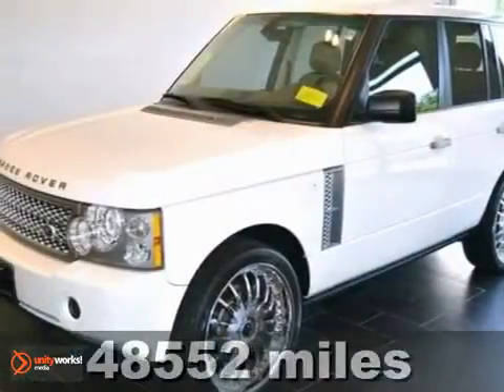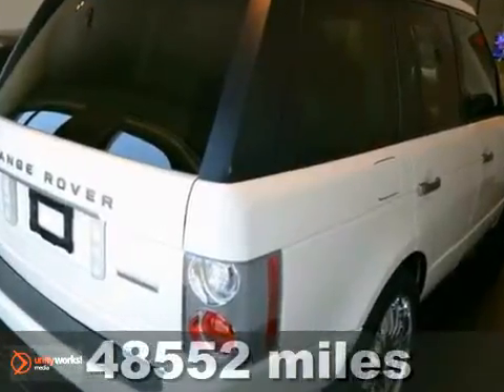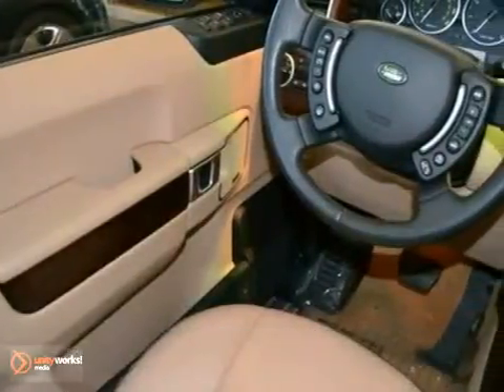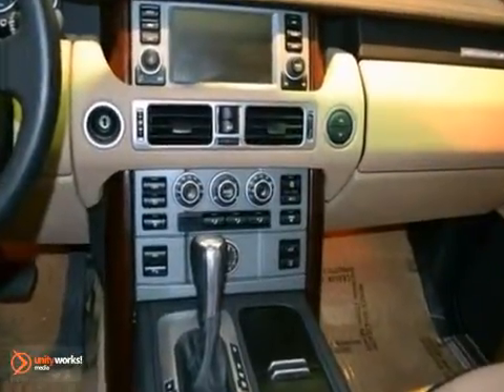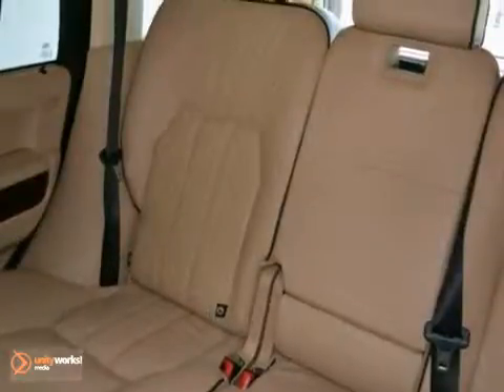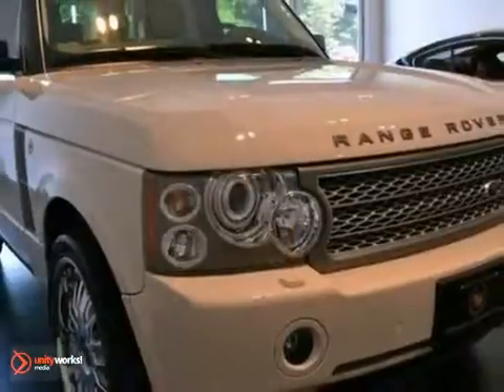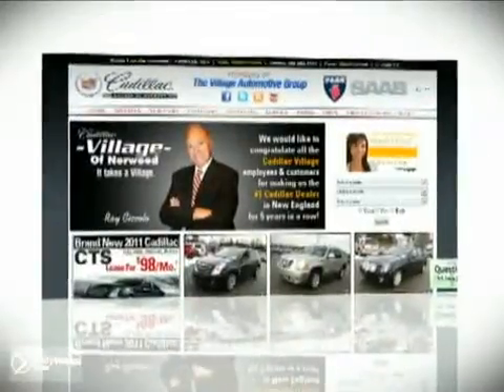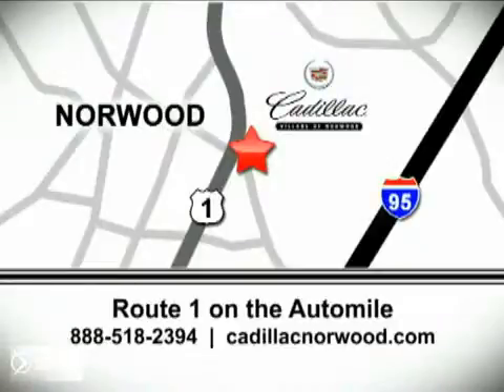2008 Land Rover Range Rover C18861A in Norwood Boston, MA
SOLD - If you are looking for real value on a great used car, Cadillac of Norwood invites you to call and make an appointment to view this 2008 Land Rover Range Rover, stock# C18861A. We are conveniently located near Norwood Boston, MA and known for our great selection, reliability and quality. Call to take a look at this 2008 Land Rover Range Rover today.

700 Providence Hwy
Norwood Boston MA, 02062
Cadillac Village of Norwood is a Boston Cadillac Dealer, specializing in new Cadillac cars, Cadillac hybrids and Cadillac SUVs for the Norwood, MA area. For years, Cadillac Village of Norwood has been the Cadillac auto dealership of choice, serving surrounding communities such as Boston.